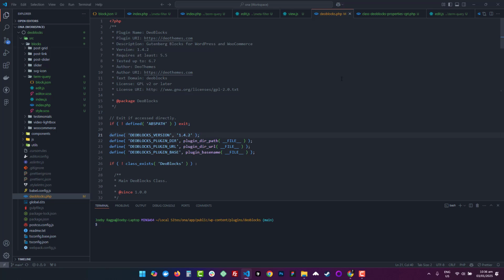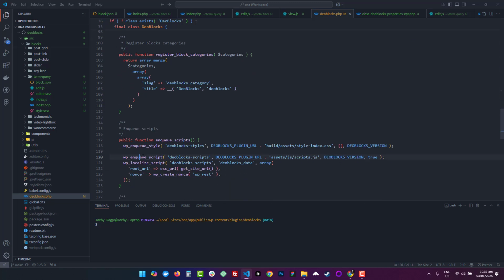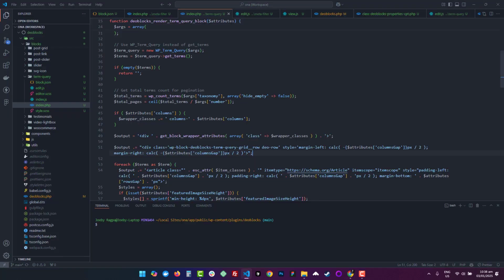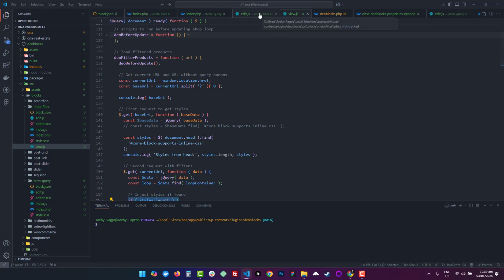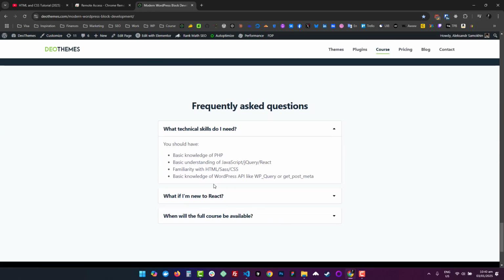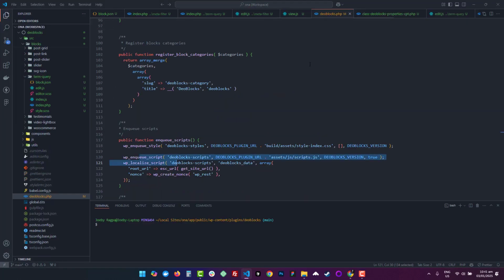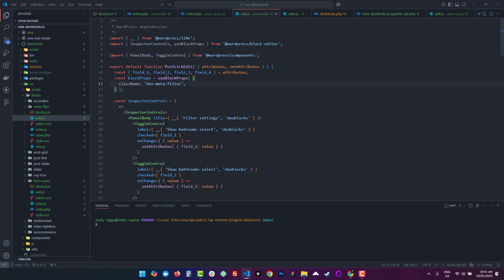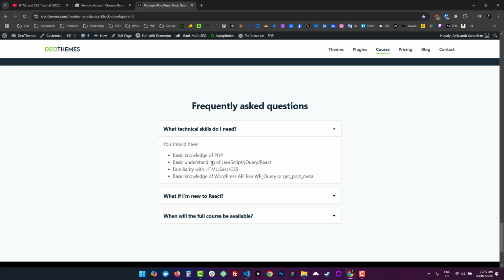Who is this course for. WordPress Block Development course.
This course is designed for developers who already have a solid foundation in web technologies and want to build more advanced WordPress solutions.
To get the most out of this course, you should be comfortable with:

- Writing HTML markup and CSS styling
- JavaScript fundamentals and DOM manipulation
- Basic PHP syntax and OOP programming concepts
- Understanding how the WordPress API works
- React fundamentals like components and hooks

If you're familiar with these technologies, you're ready to dive in and learn how to combine them to create powerful WordPress solutions. We'll build on these foundational skills to develop modern, dynamic WordPress sites using professional development practices.

In the course you will learn:
✅ How to setup a local WordPress development environment
✅ Working and extending existing core blocks
✅ Master Full site editing, patterns, and block bindings
✅ How to build static and dynamic blocks
✅ How to create a FSE theme
✅ How to deploy your site live

By the end of the course, you'll be able to build modern optimized FSE sites that don't suck.

The industry is shifting towards blocks and FSE, and it is the future of WordPress. This is your opportunity to finally learn modern WordPress development.

Let’s start your amazing journey to become a WordPress Pro today!